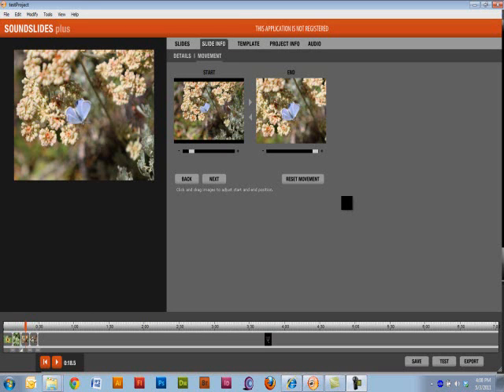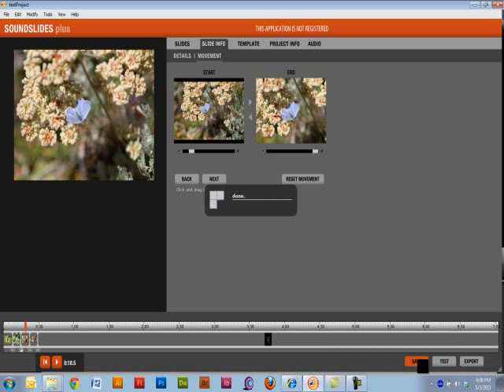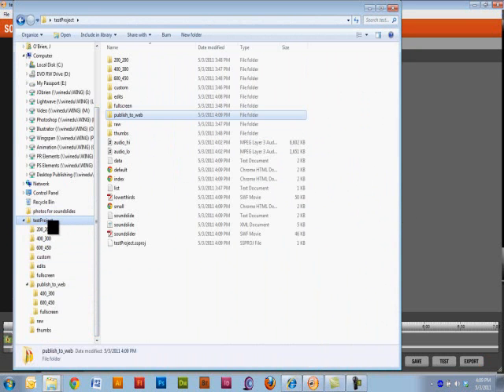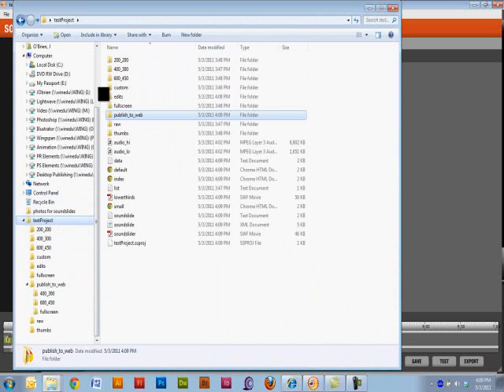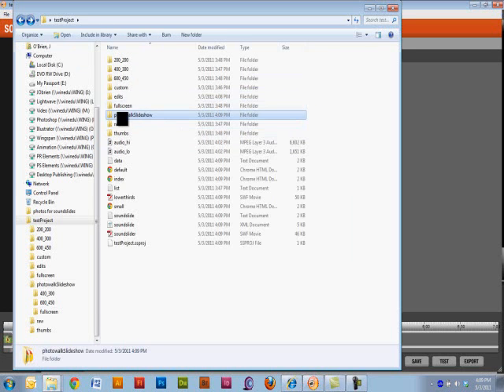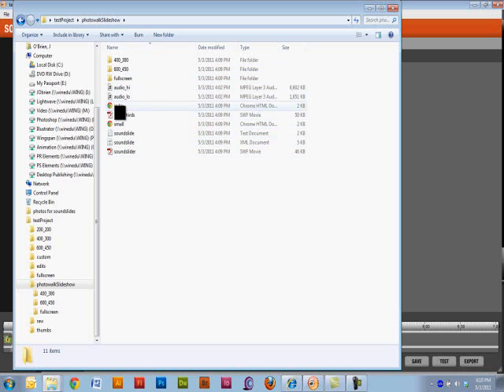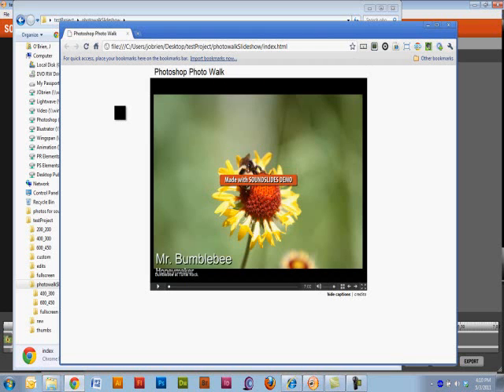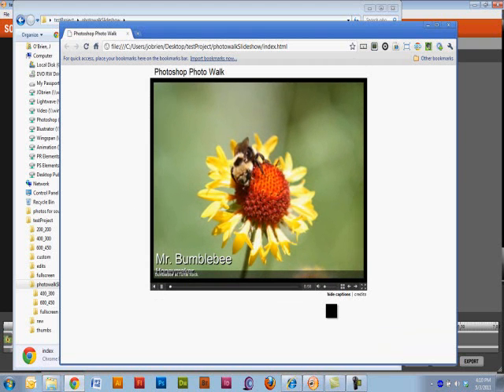Soundslides: Saving and exporting your Soundslides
A quick demo on how to save and export your Soundslides project.